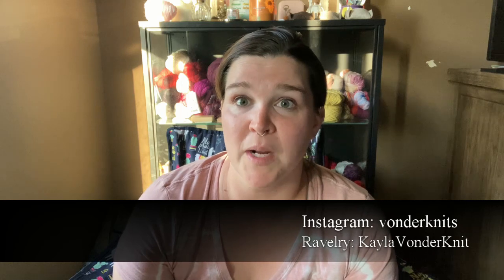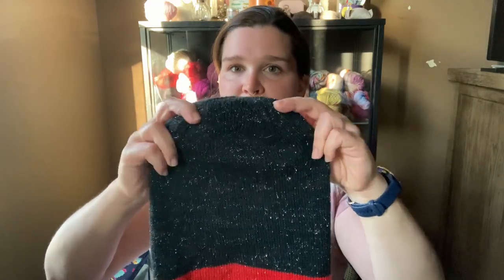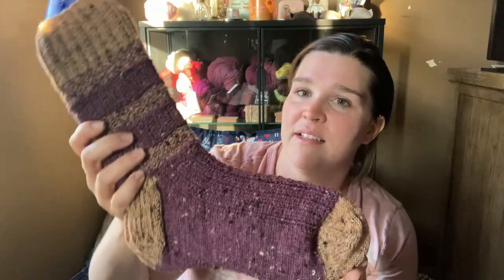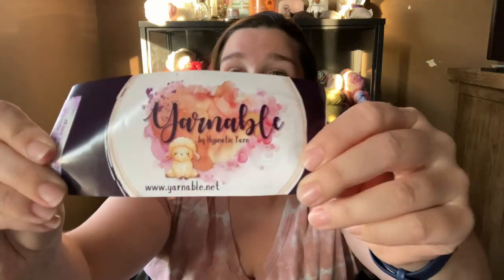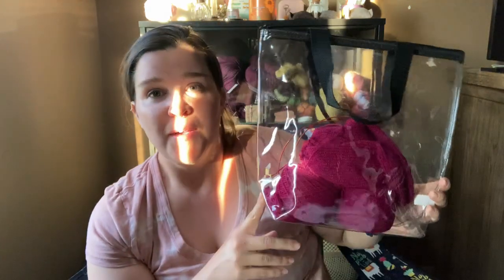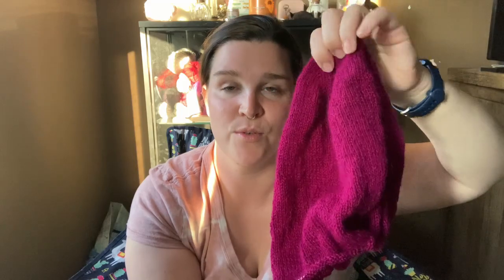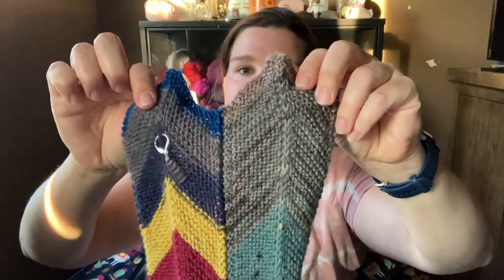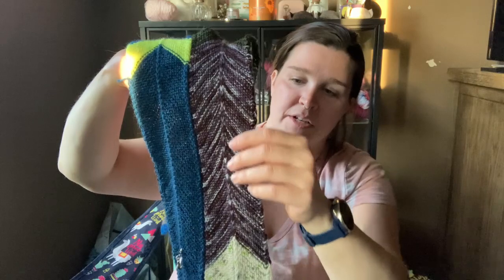The VonderKnits Podcast - Episode 5: Summer Socks, Summer Blankets, Gardening/Gaming Talk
Episode 5! Let's go!!!

FO's
-Fire and Ice Musselburgh Hat by Ysolda Teague in Knitpicks Stroll Glimmer "Scarlett" and "Midnight Heather"
-Verspertine Socks by Lindsay Fowler of Larkspur Knits in Plies and Hellhounds "Violet Femme" and "Warmed Caramel"

WIP's
-Vanilla Socks in Yarnable's February 2023 colorway "Love Language"
-Purple Alpaca Musselburgh Hat by Ysolda Teague in Knitpicks Alpaca Cloud in "Algernon"
-Scrappy Northeasterly by Skeinanigans

Thank you so much! Take care of yourself and each other. :)